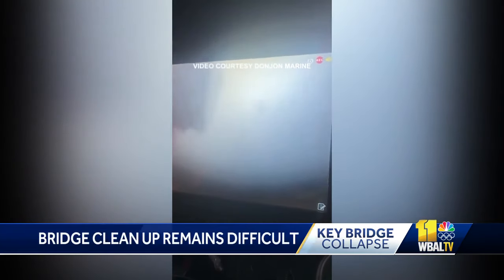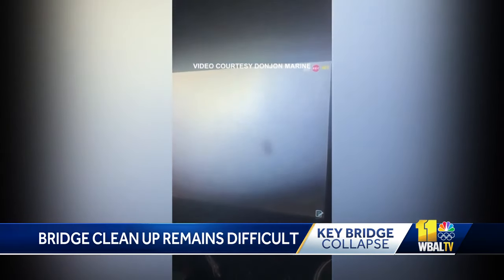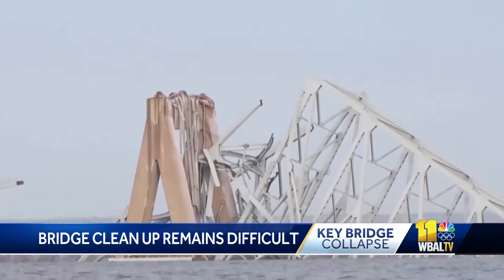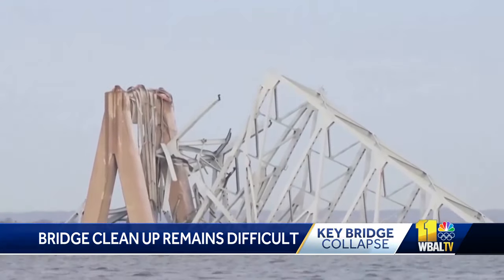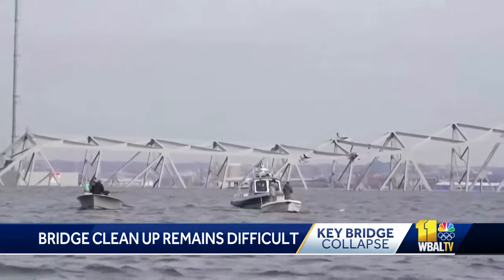Sonar helping to map debris from Key Bridge collapse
Gov. Wes Moore said salvage operations involves the use of technology to map the site of Baltimore's collapsed Francis Scott Key Bridge.  Video above: Governor's Wednesday news conference  The governor said Wednesday's unified command briefing indicated Wednesday's weather conditions made it unsafe for rescue divers to return to the water.  "The water is so murky that salvage divers cannot see more than two feet in front of them," Moore said.